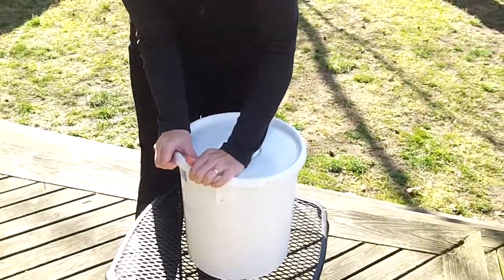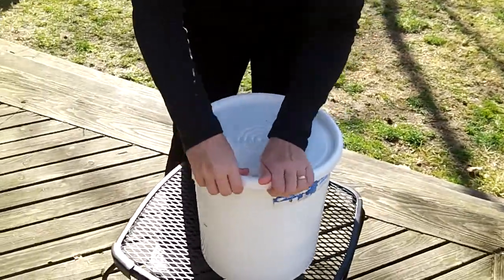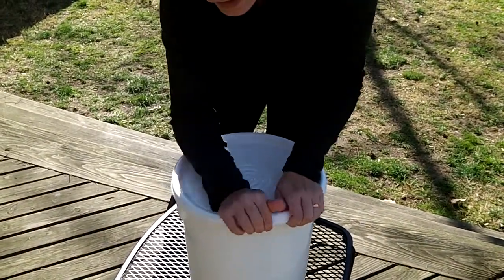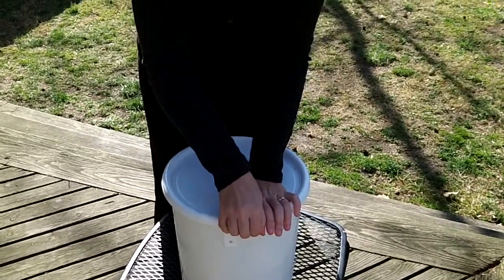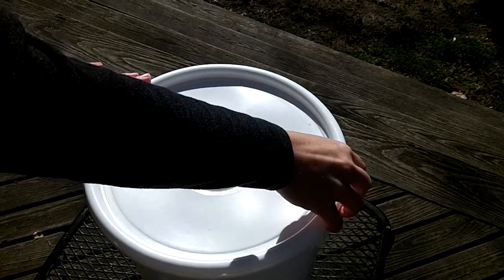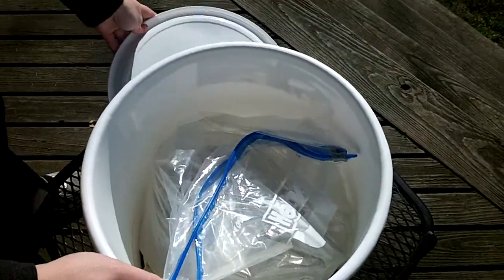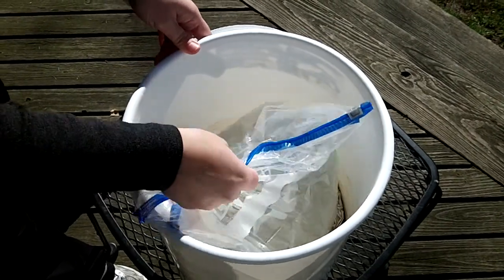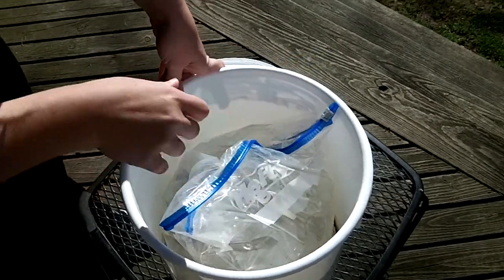Sauerkraut Surprise, Part 1: Opening the Bucket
What has happened to the 'kraut I started in November? Check out this three part video series to find out!